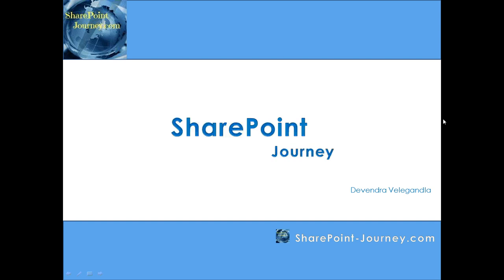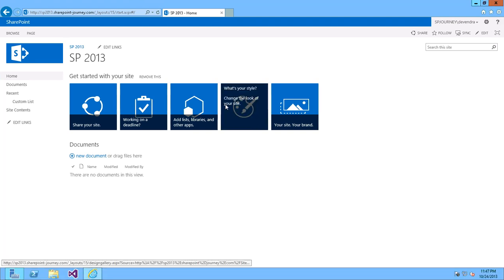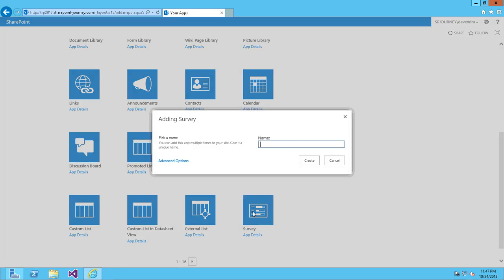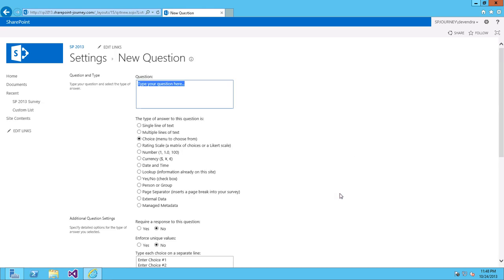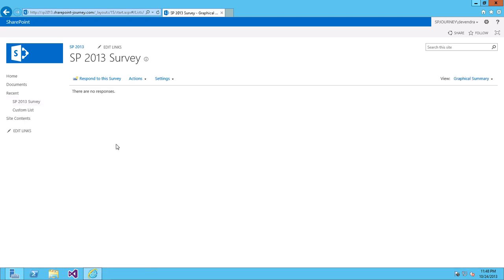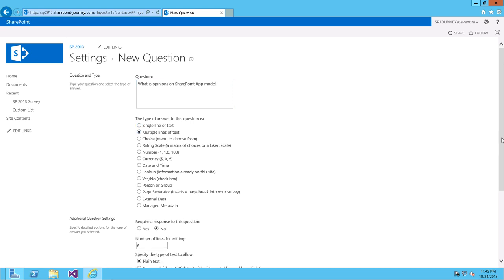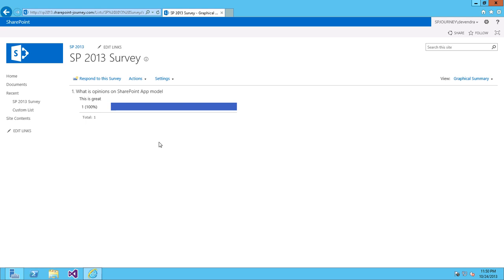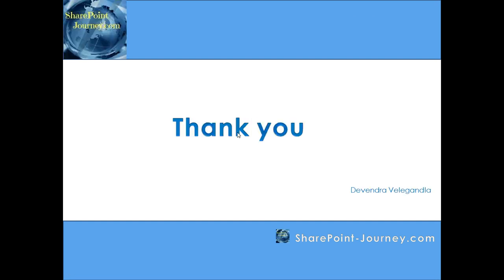SharePoint 2013: Create Survey | SharePoint-Journey.com